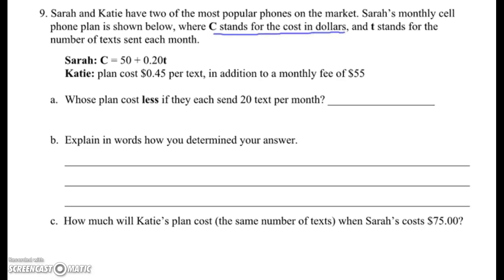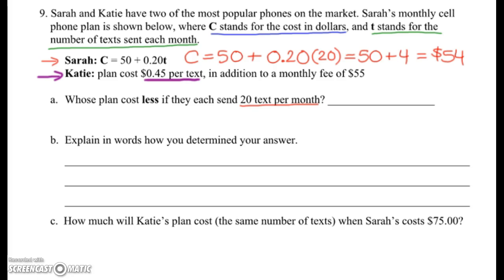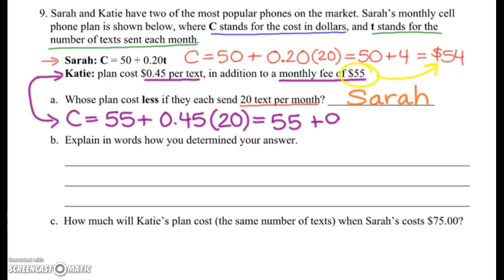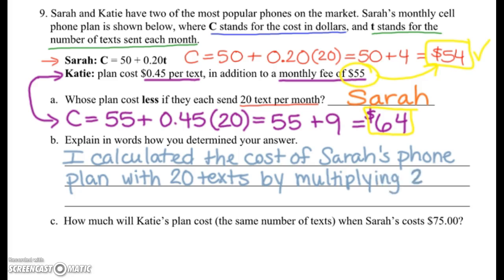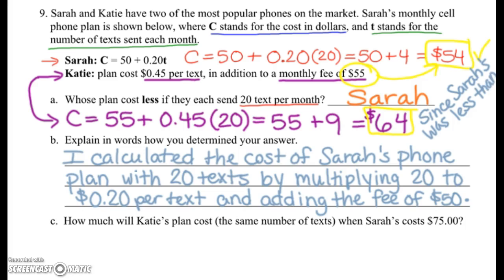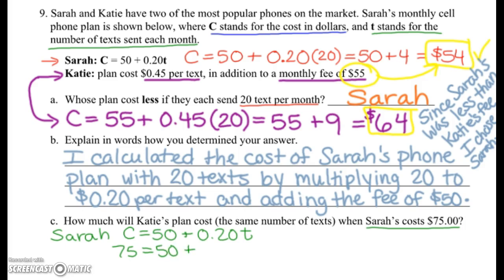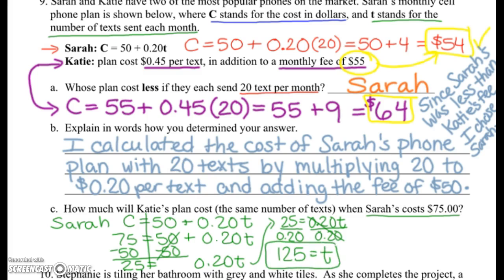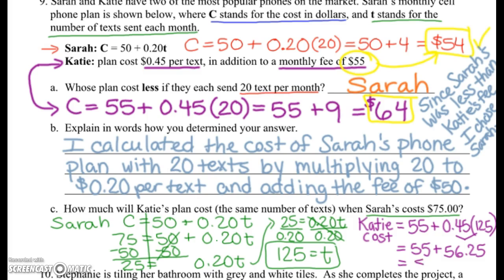unit 1 Patterns and Equations Test Review Q9